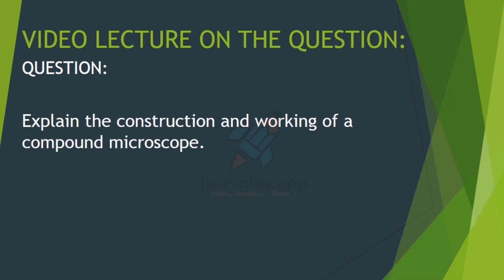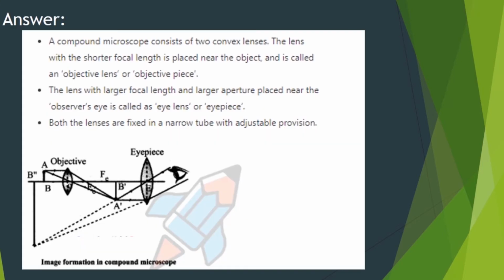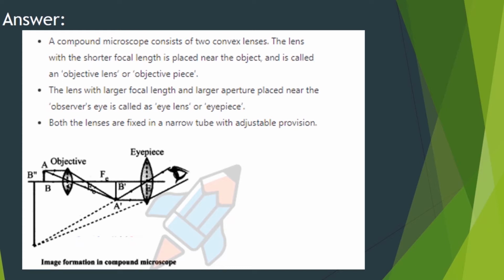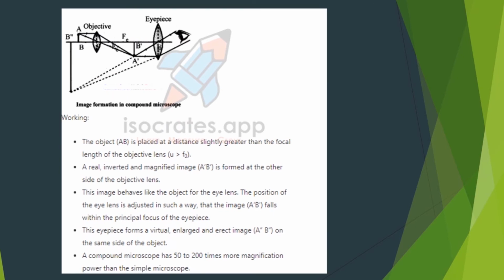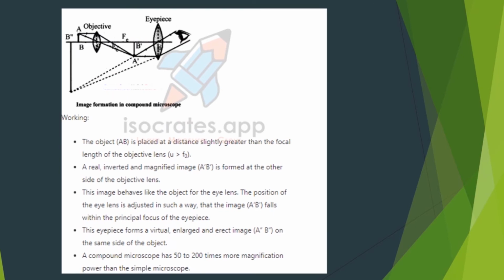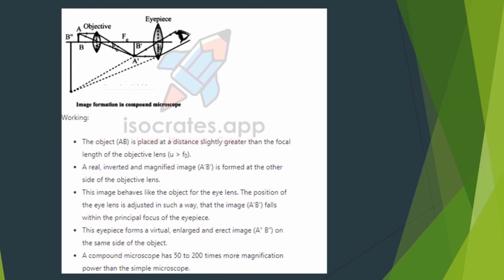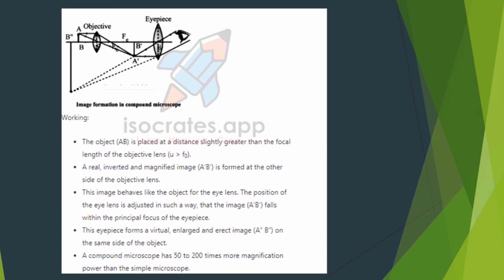Compound Microscope | Optics | Science - Physics | Isocrates |Q319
In this video, Compound Microscope is explained as an answer to one of the questions asked in the exam.